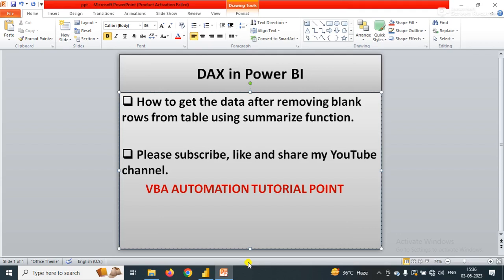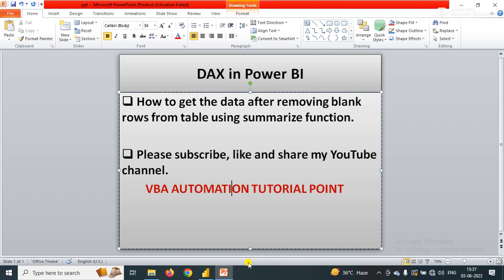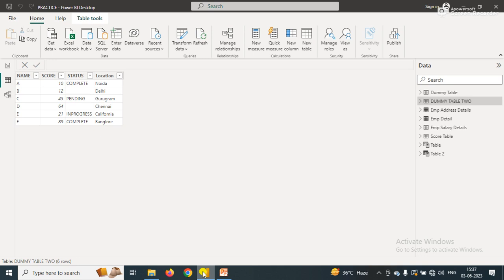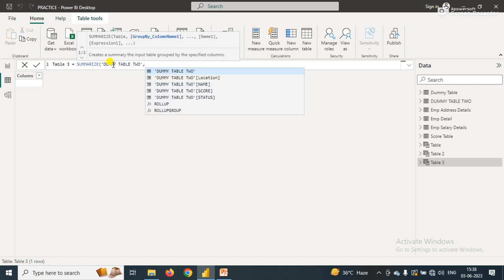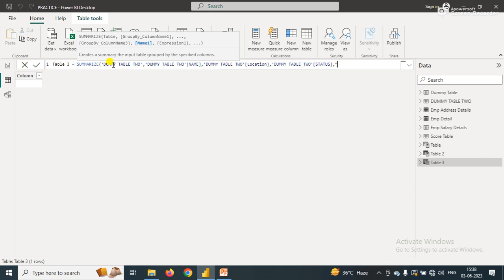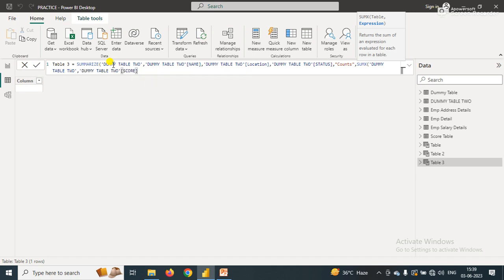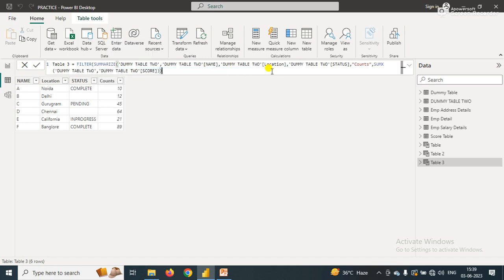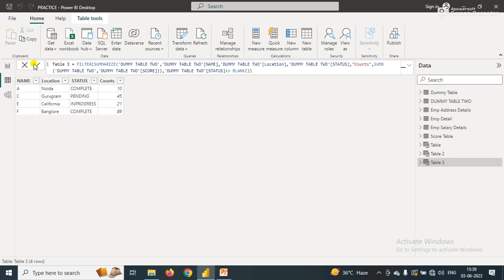How to remove blank rows from table in power bi using DAX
hello guys in this video we will learn how to remove blank rows from the table using DAX